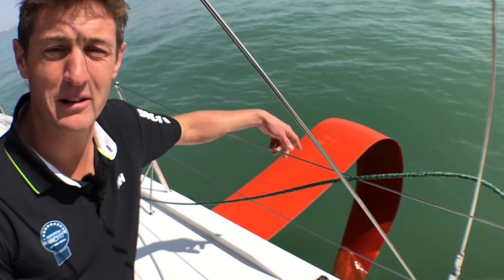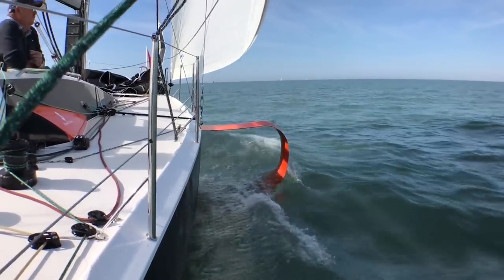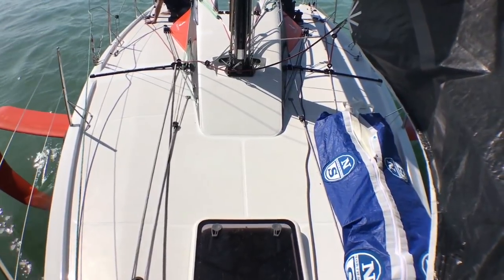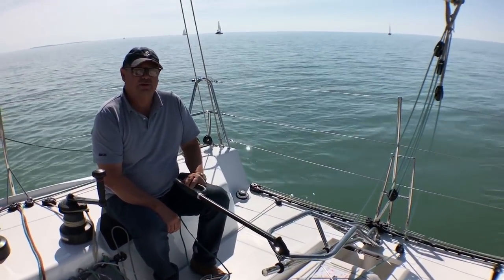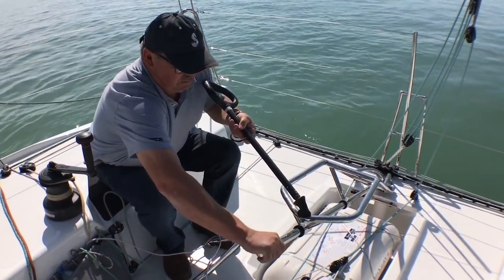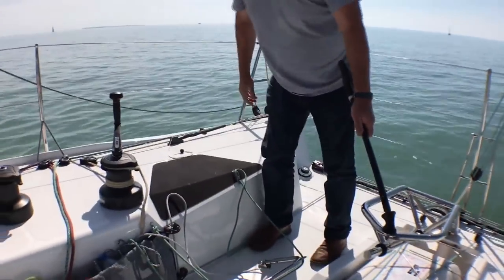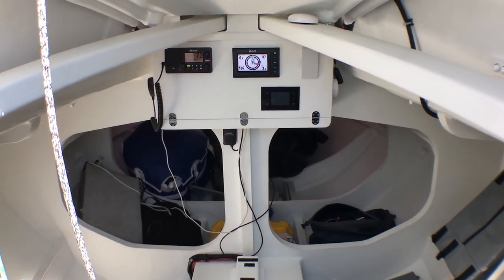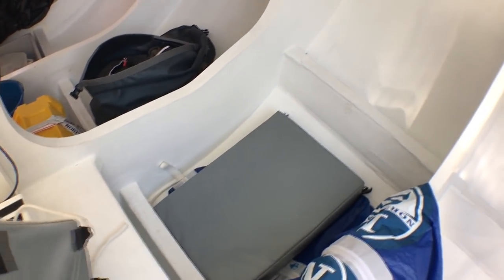Beneteau Figaro 3 | First Look | Yachting World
In the new Figaro 3, Groupe Beneteau is producing the first series-built production monohull with foils. It is a strong message that is sure to have a knock-on effect, both for racing and yacht production.